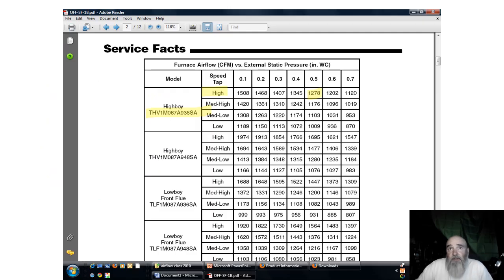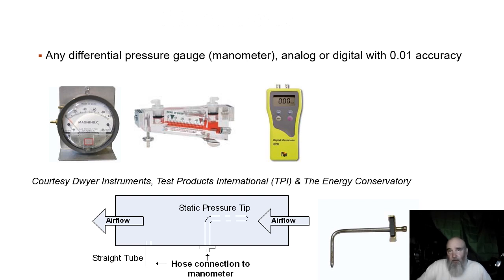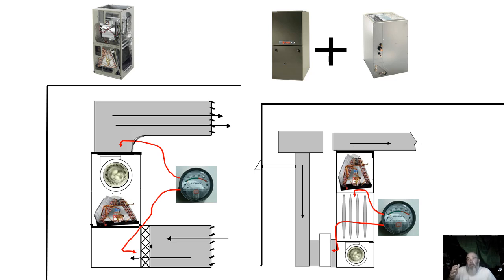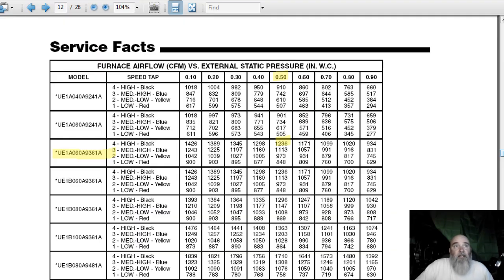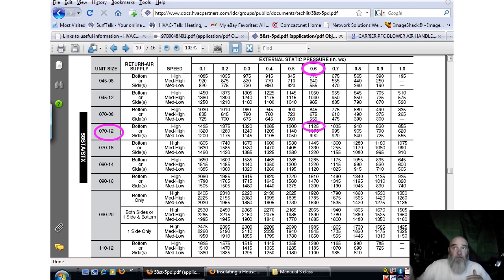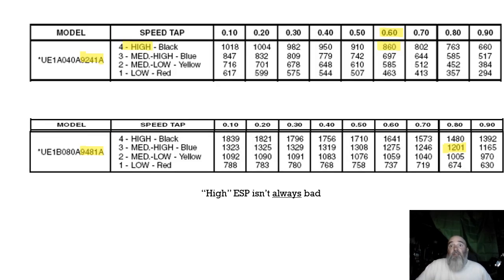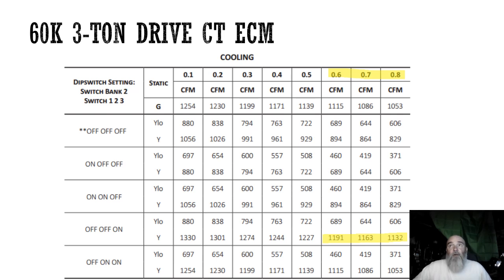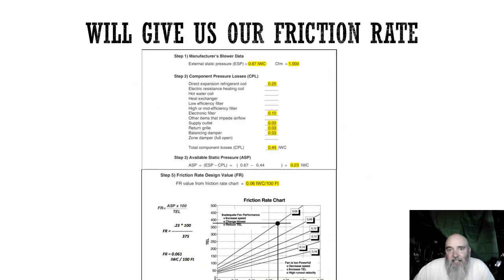How many CFM does a 3 ton drive move?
How to read a blower table / blower performance chart. TESP or ESP